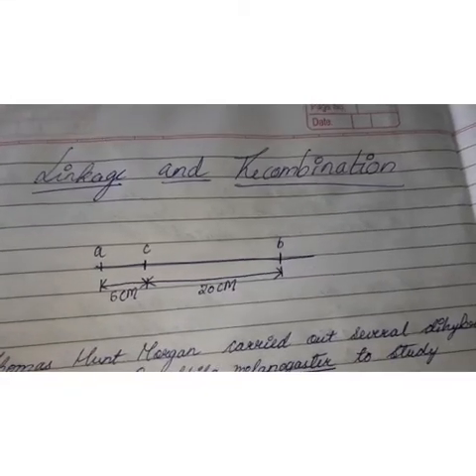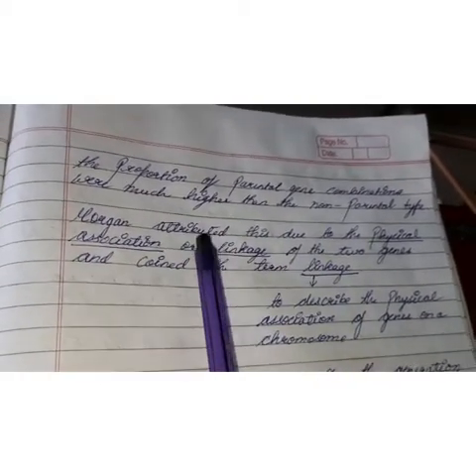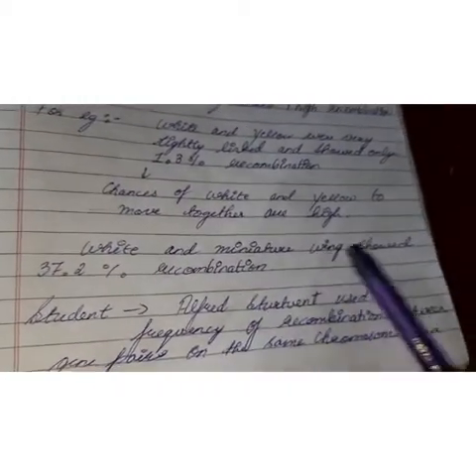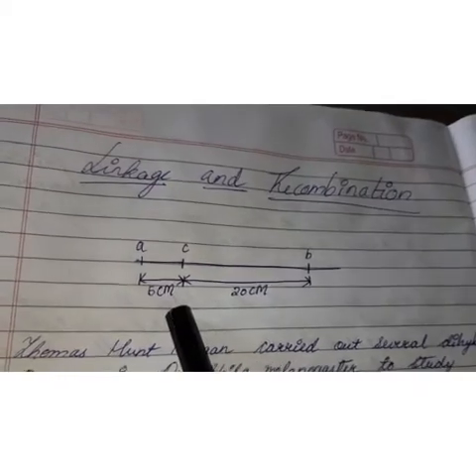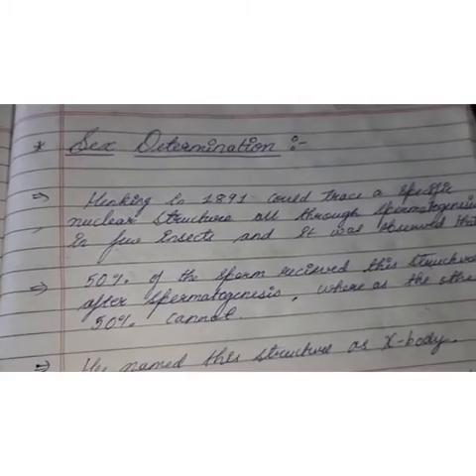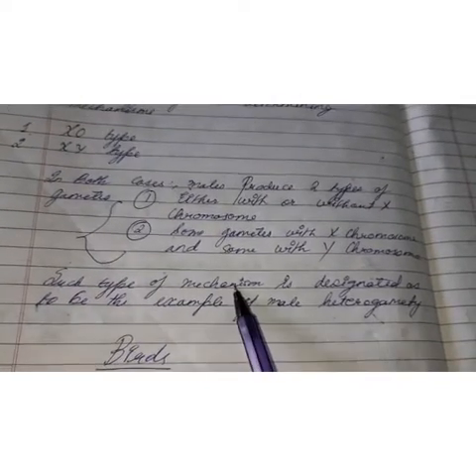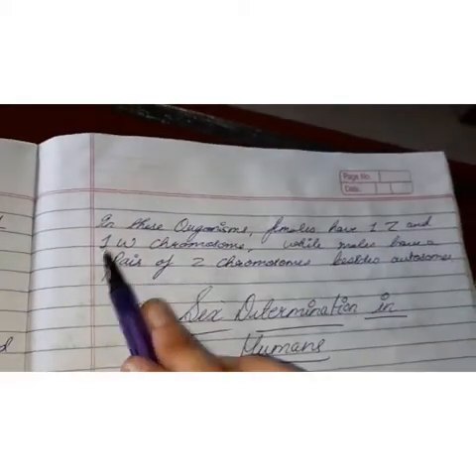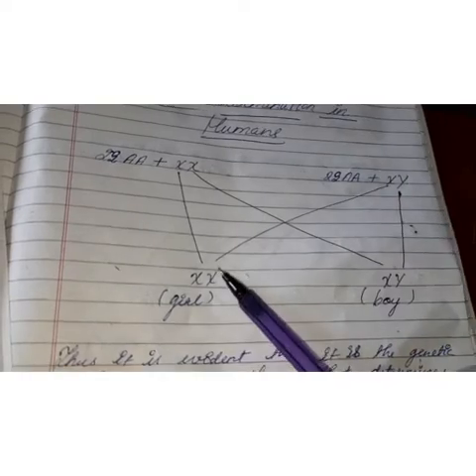linkage and recombination, sex determination part 5